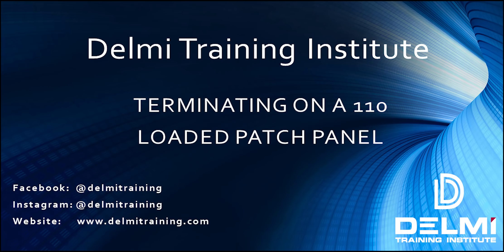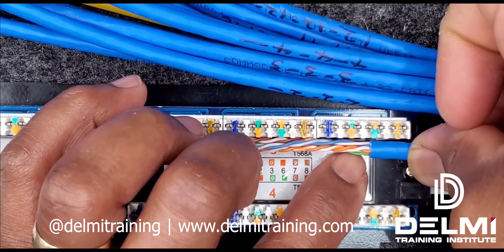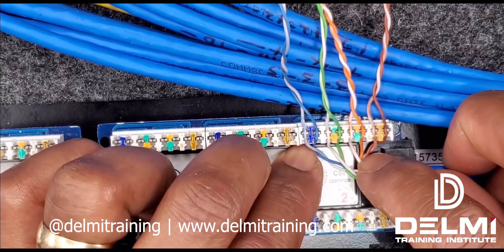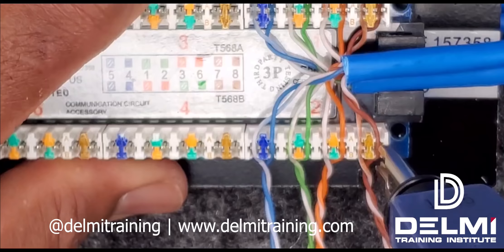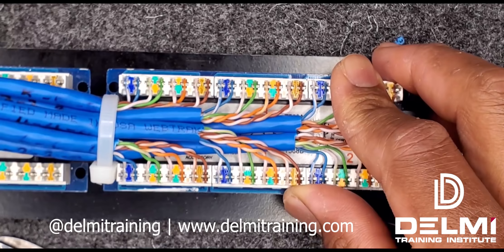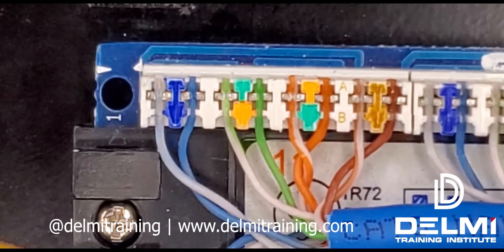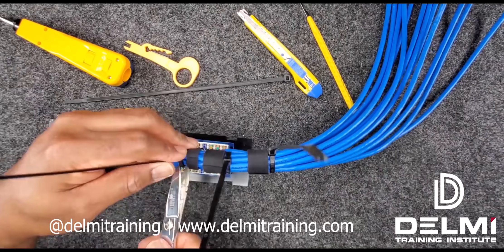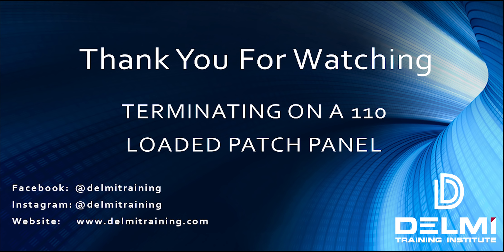How to Terminate on a Patch Panel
This video provides a step by step approach on how to terminate twisted pair cables onto a loaded patch panel.

1. Patch Panel - 12Port CAT5E Wall Mount Surface Patch Panels Dual-use 110 Cologne Network Cable Rack Wall-Mountable Rack for Network Wiring
2.  Impact tool - Fluke Networks 10055110 D814 Impact Punch Down Tool with EverSharp 110 Blade
3. Scissors - Klein Free Fall Snip, Carbon Steel
4. UTP Cable Stripper - Wen&Cheng 10pcs Mini Wire Stripper Knife Crimper Plier Crimping Cable Punch Stripping Tool for Cable with Diameter 5-6.2mm